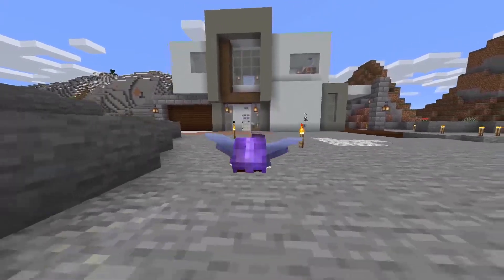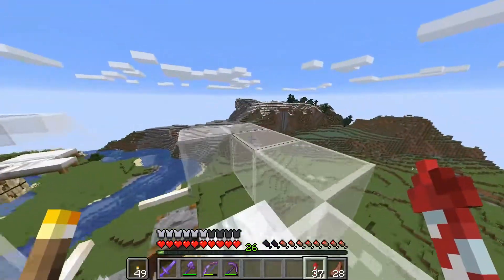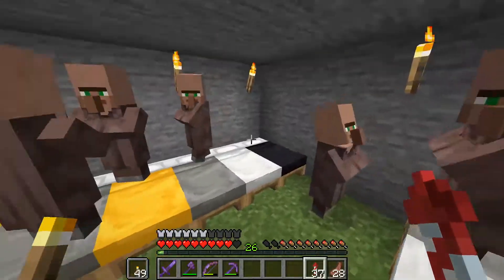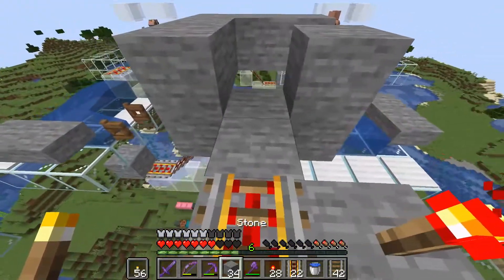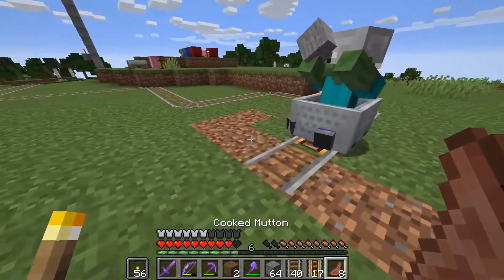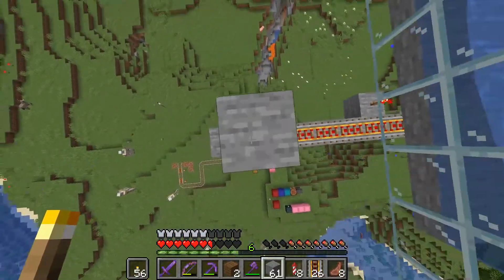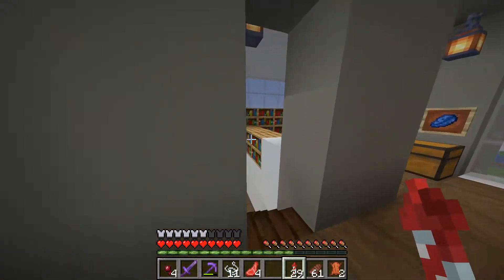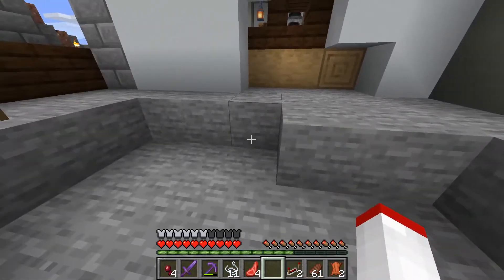Iron Farm & REVENGE! - Minesomnia Episode 8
On Today's Episode, we Build an Iron Farm with AlwaysAilin and find a horrible sound at our base.

✬✬✬Minesomnia Youtubers✬✬✬

 minecraft minecraft smp minecraft gameplay le scarlet fox  minecraft 1.16 minecraft iron farm 1.16 minecraft 1.16 let's play nether update minecraft nether update minecraft 1.16 lets play